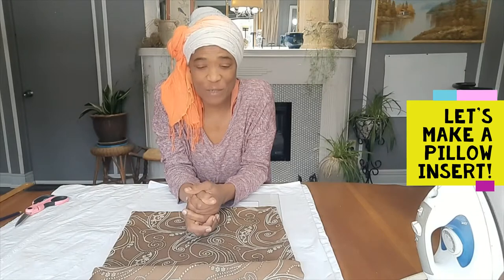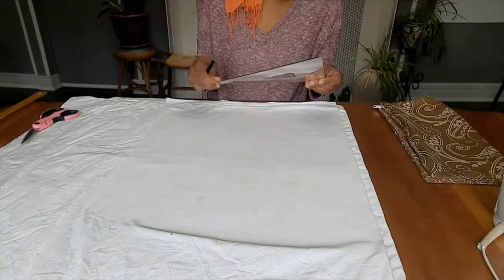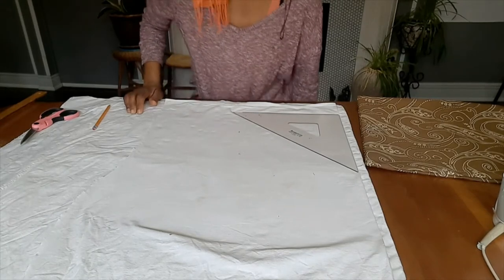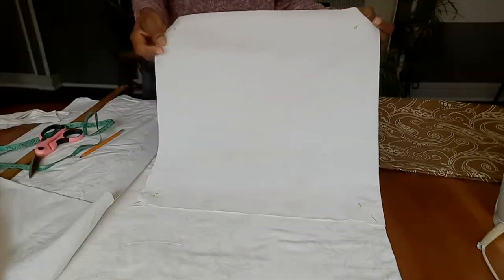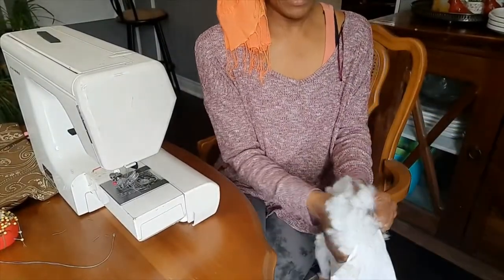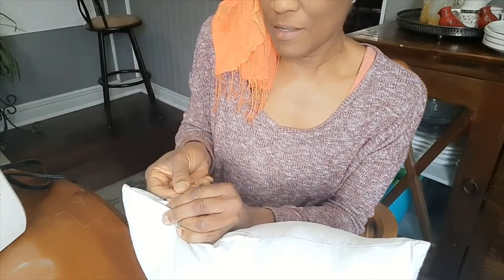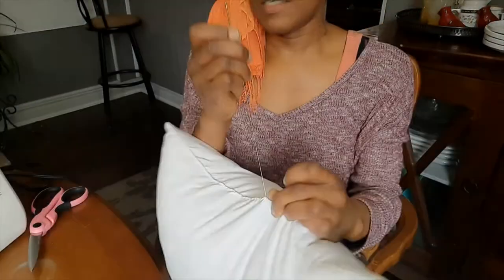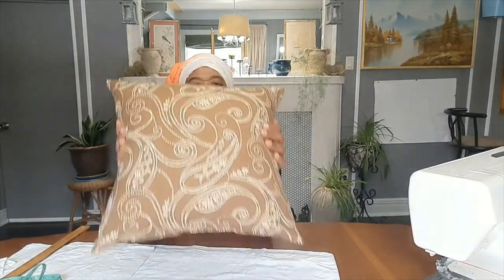How To Make An Easy Pillow Insert l Sewing Tip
By the end of this video lesson, you will know how to sew the perfect cushion | pillow insert. This video lesson is excellent for Beginners!